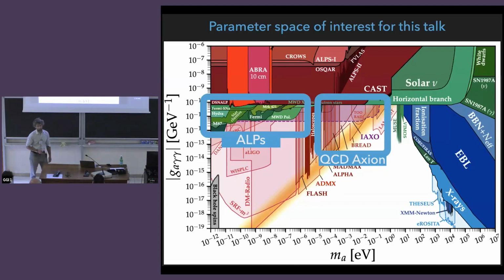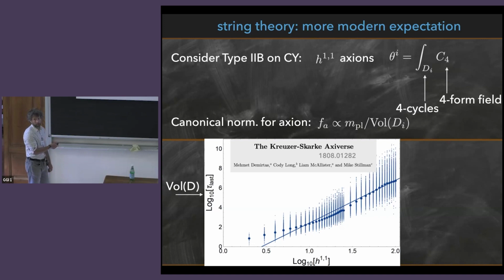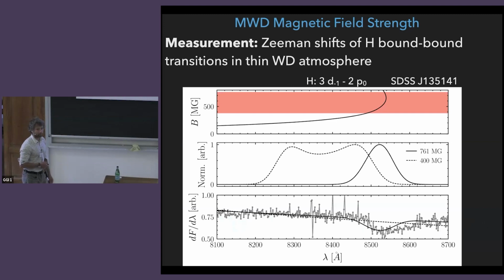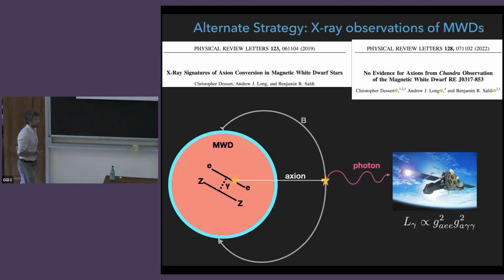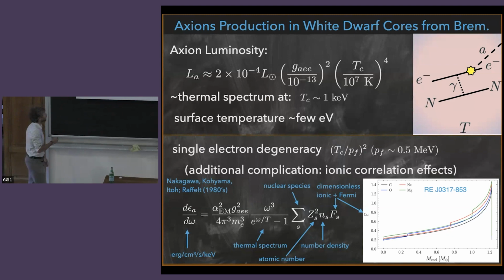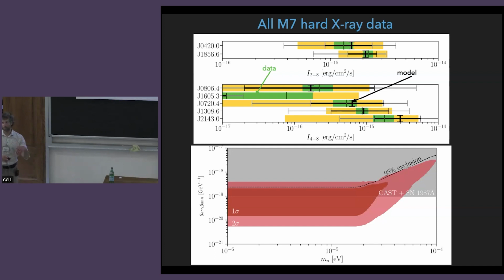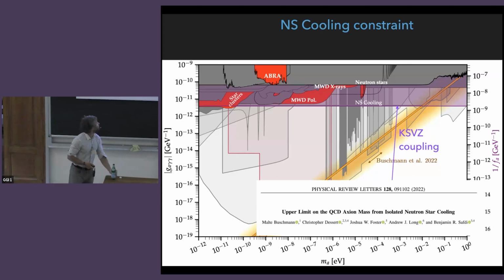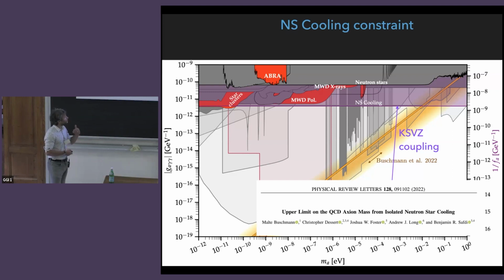Ben Safdi: "Neutron Star cooling, Magnetic White Dwarfs polarization, axion/photon..."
Speaker:
Ben Safdi

Title:
Neutron Star cooling, Magnetic White Dwarfs polarization, axion/photon conversion in Neutron Stars